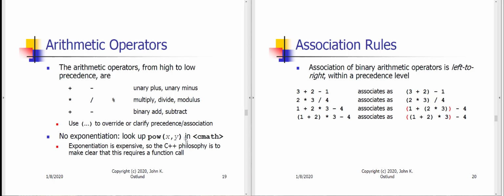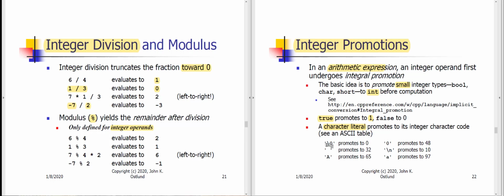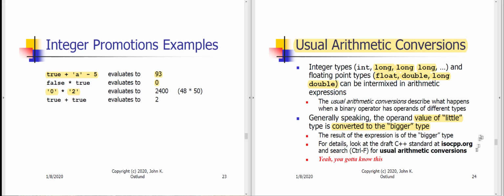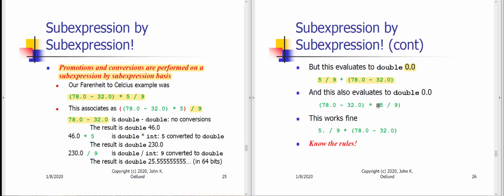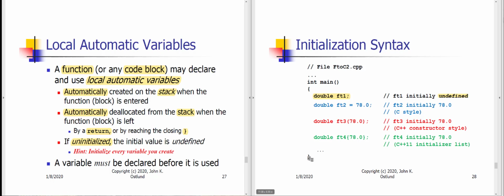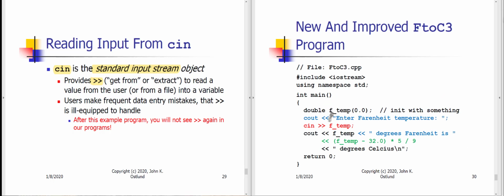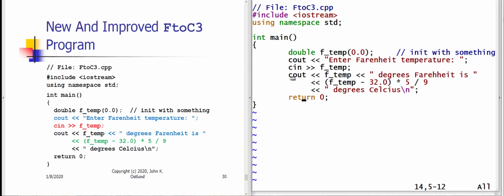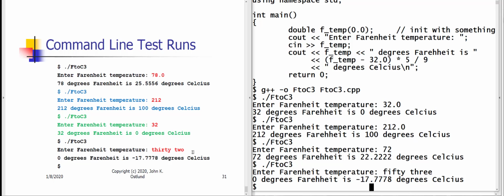FCII_Wk1_Lec2_2020_2_of_2